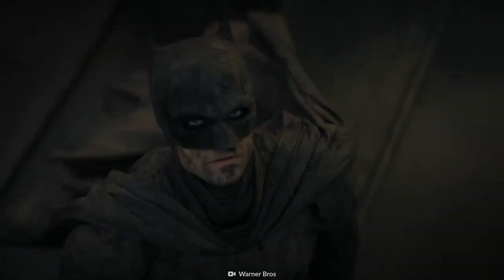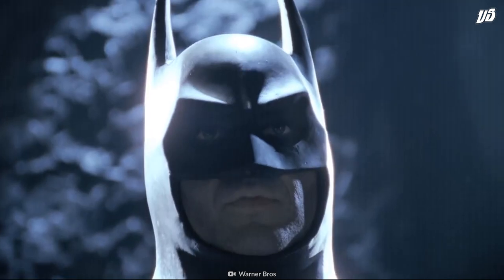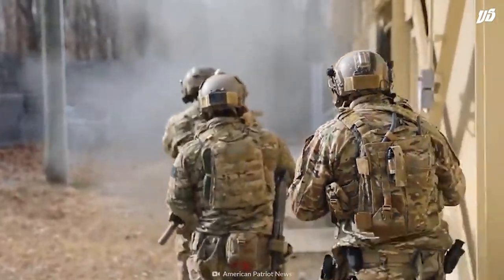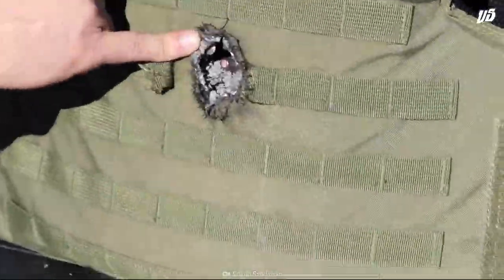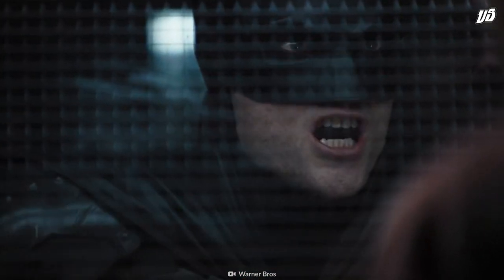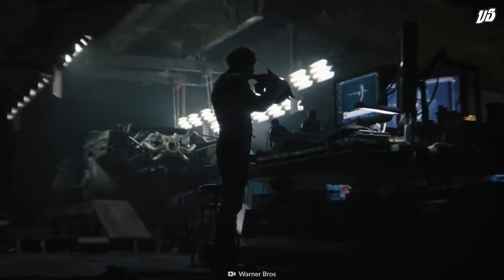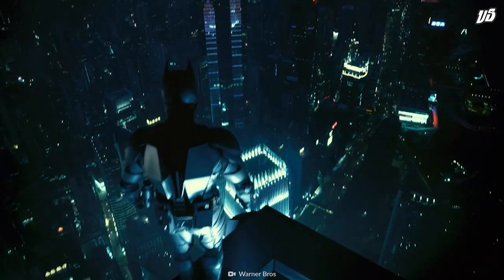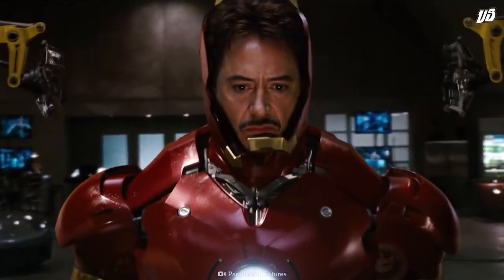Batsuit VS Real-World Armor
Which armor is the strongest? Robert Pattinson is our latest Batman movie superhero, but how would his batsuit hold up against the real deal? Let's see if new armor innovations could give Batman's cape and suit a run for their money. Find out which armor is stronger on VS.

00:00 Batsuit vs real-world armor
01:14 Armor advancements
02:05 Body armor
03:10 Cowl
04:11 Cape
05:22 Winner

By Underknown, the creators of What If.